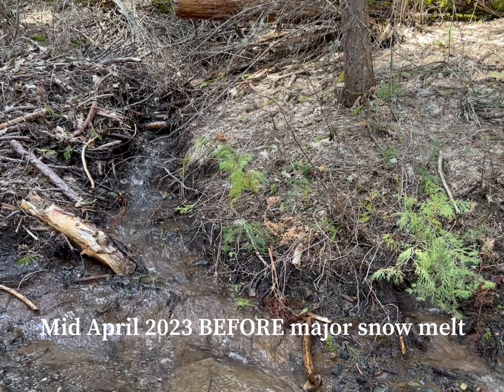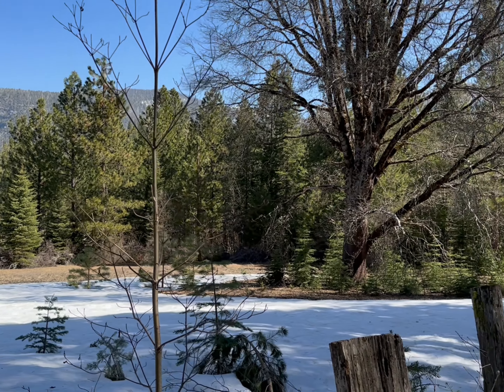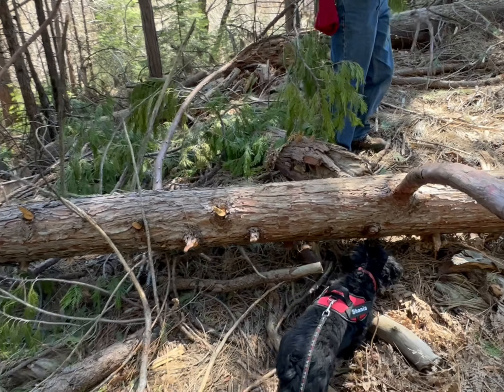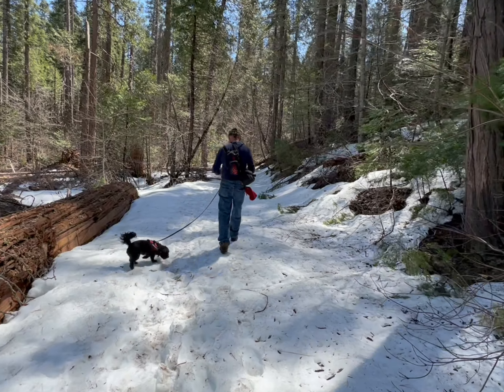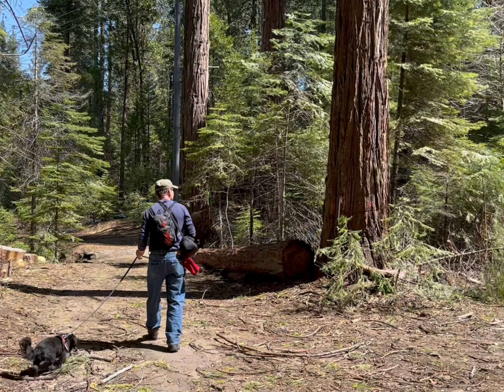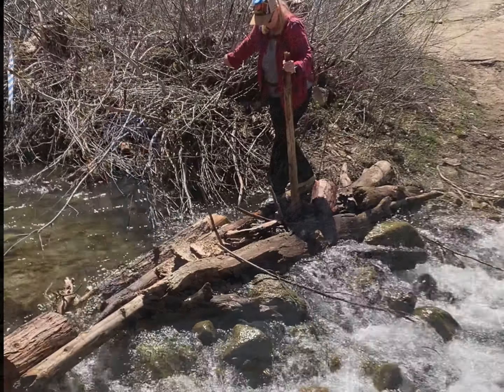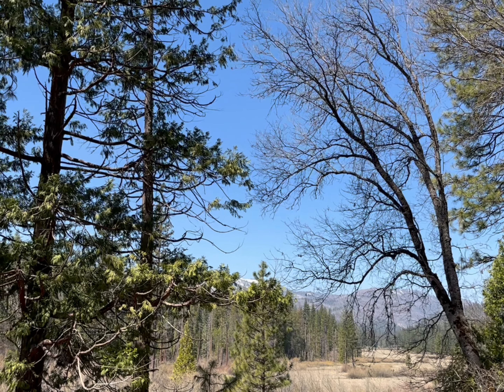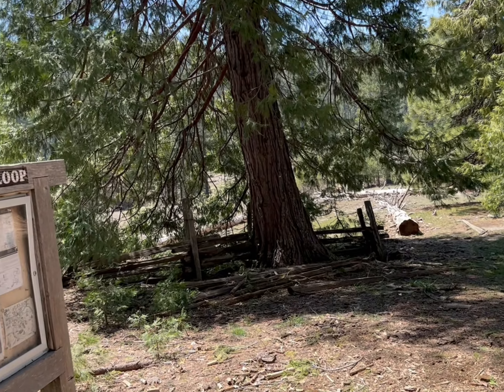Wawona Meadow Loop Yosemite - “Easy” But CHALLENGES with Snow Melt!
The Wawona Meadow Loop in Yosemite is rated as “easy”, but we went in mid April 2023 after some snow melt and found a few challenges such as the trail being completely covered in water in some sections (see video for how we had to go around) and a rushing stream about 10-12 feet wide. It was a little challenging but made for some good memories.

The Wawona Meadow Loop is about 3.5 miles long and starts just across the road from the Wawona Hotel in Wawona in Yosemite National Park.